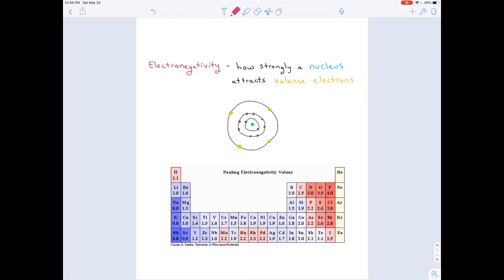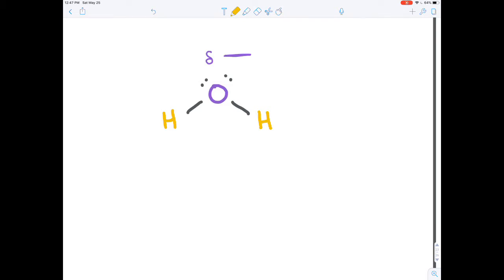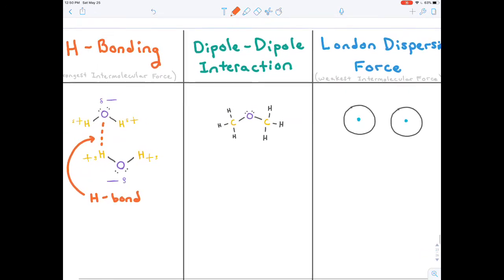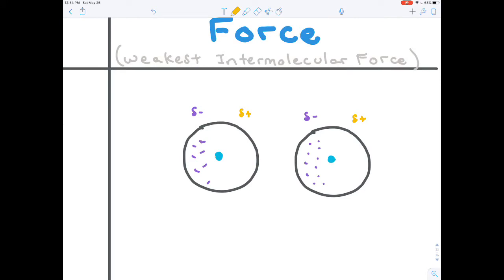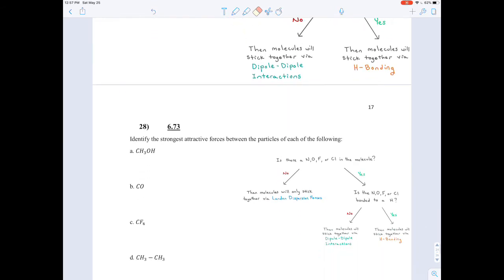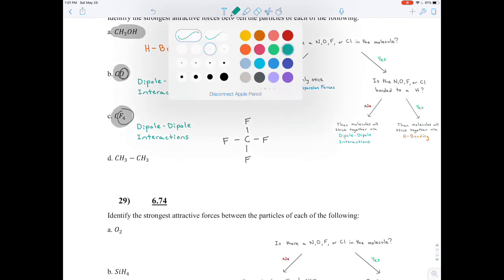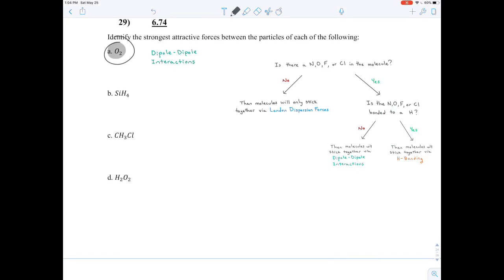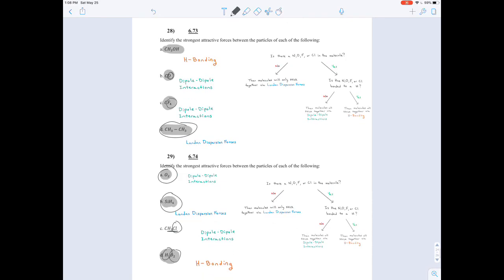Chapter 6 Exercises 28 and 29 Predicting the Strongest Intermolecular Force between Molecules